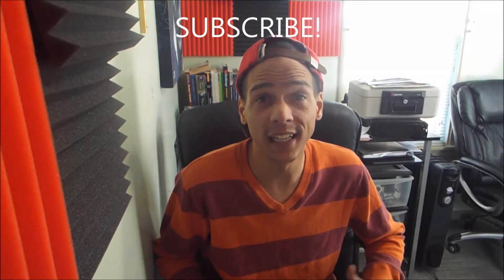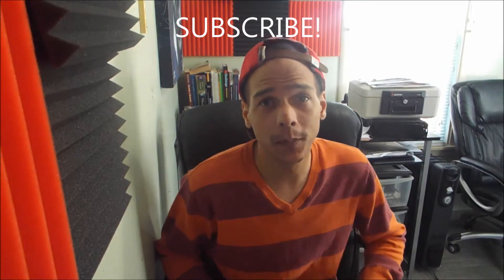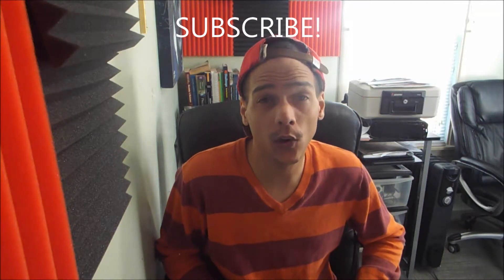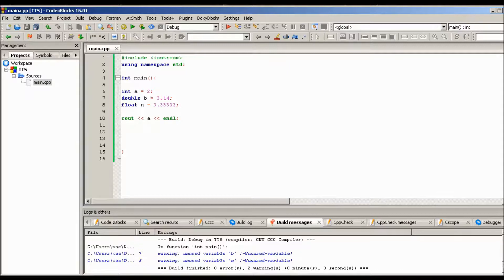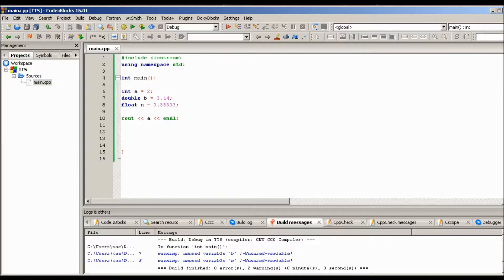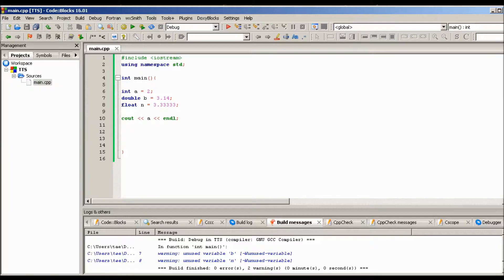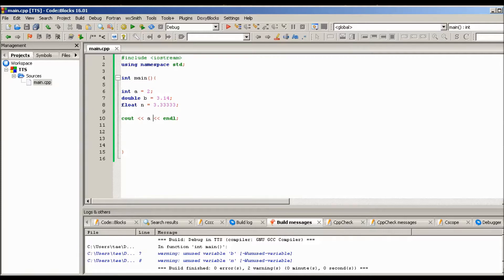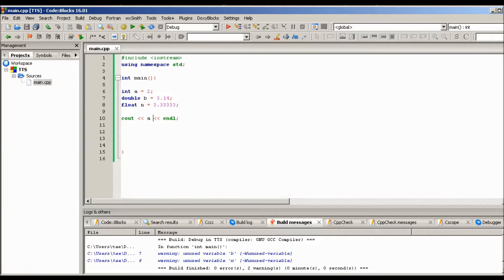C++ | Introduction to C++ 2018 Tutorial #1 *C++ 2018 NEW UPDATED VERSION*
This is an introduction to the computer programming language C++. If you would like to learn C++ follow along to this course and you will be a computer programmer in no time. Within 2 weeks I will personally teach you, how to create and design your own C++ programs.
LIKE TO SHOW SUPPORT!

Our Family Vlog Channel "Dontae & Destiny Vlog"